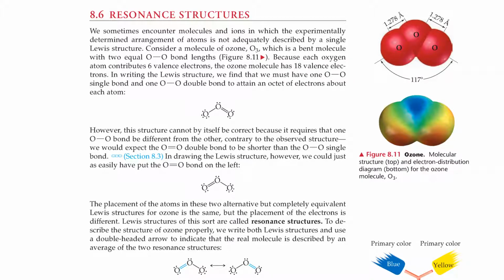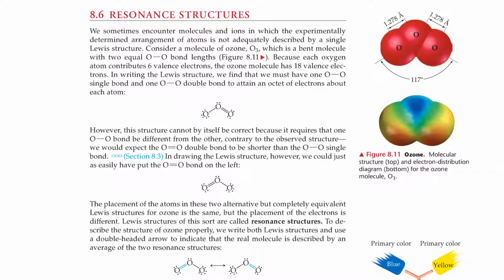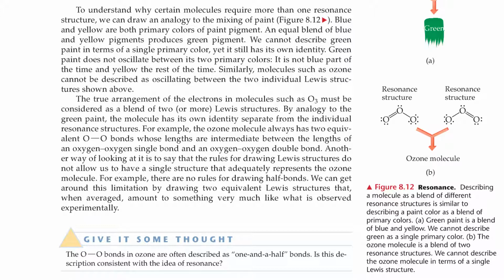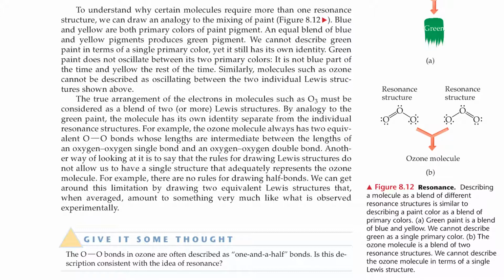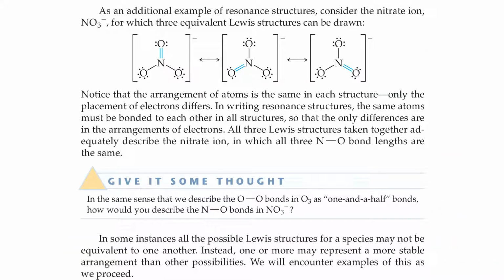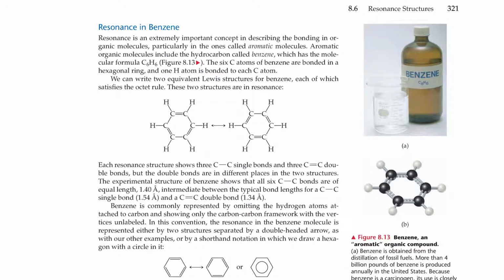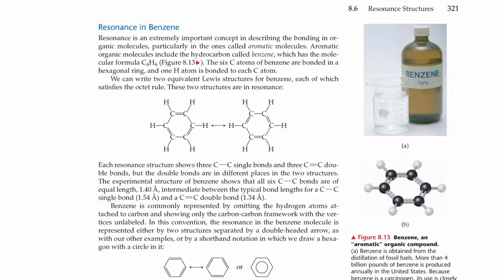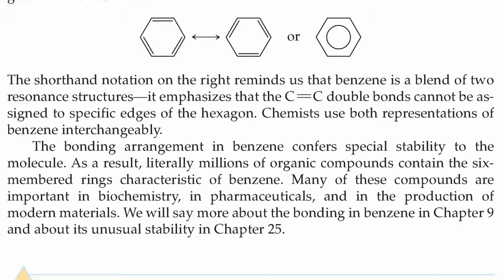8 6 Text Resonance Structures